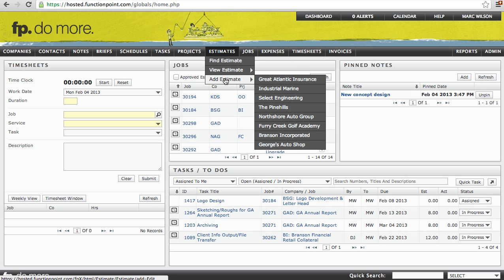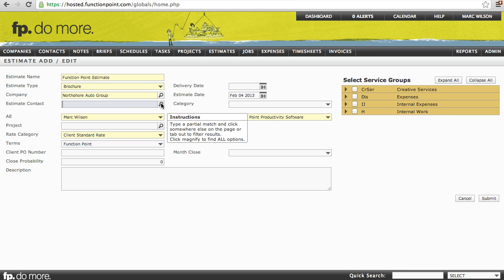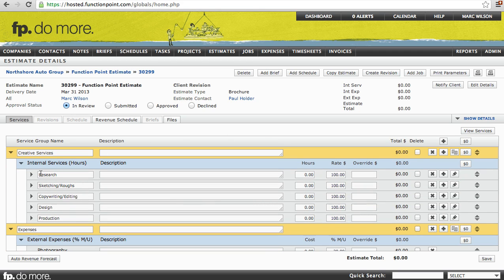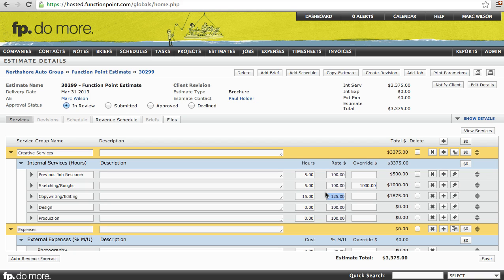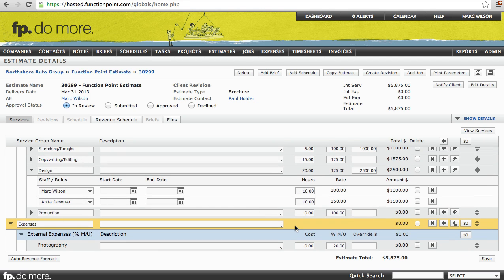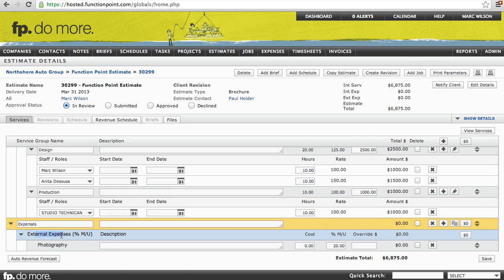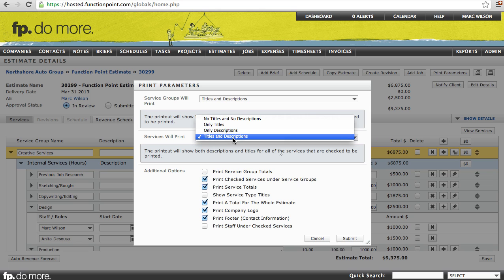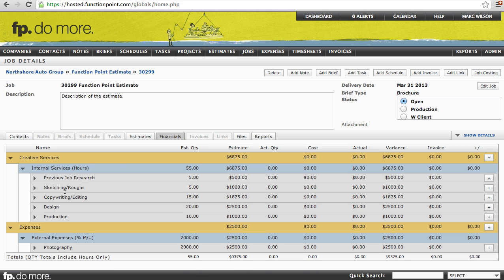Creating an Estimate and Opening a Job.mp4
A detailed review of how to create an estimate and open a job in Function Point.